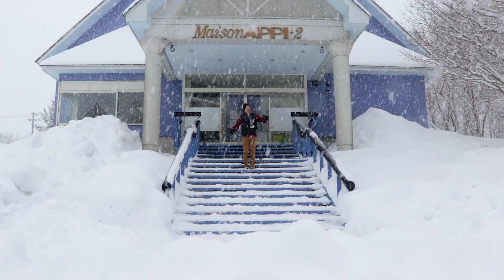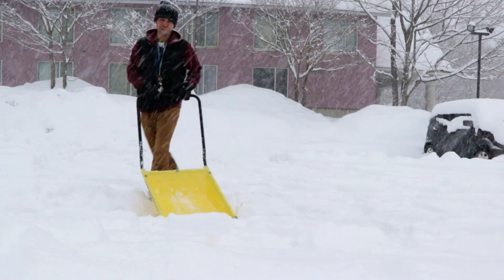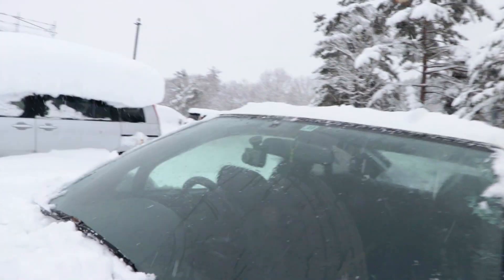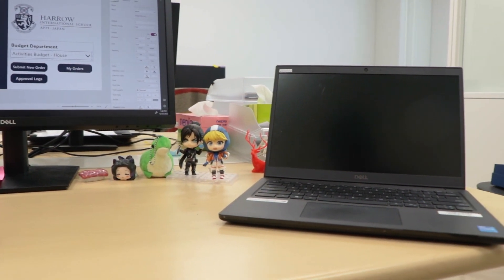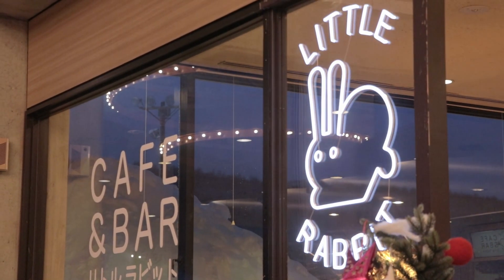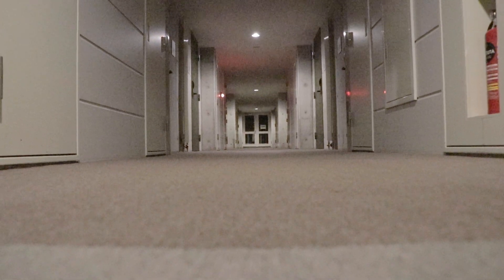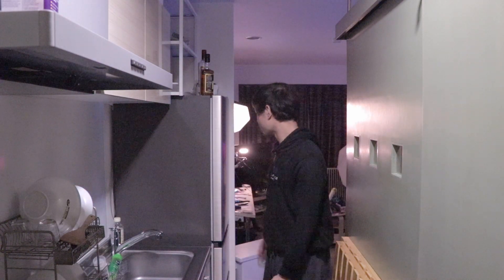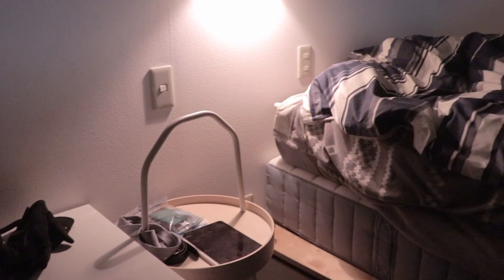I Live in a Japanese Ski Resort This is What it's Like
Five years ago I moved to Japan, it's been a crazy journey. So crazy that now I live in a Japanese Ski Resort. Here's what it's like to live in a Ski resort in Appi Kogen in Iwate Japan